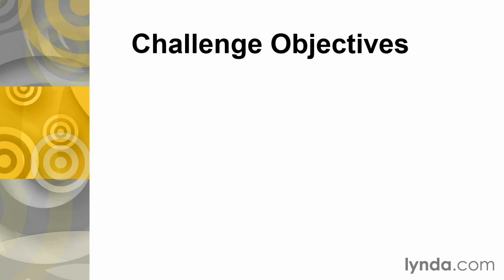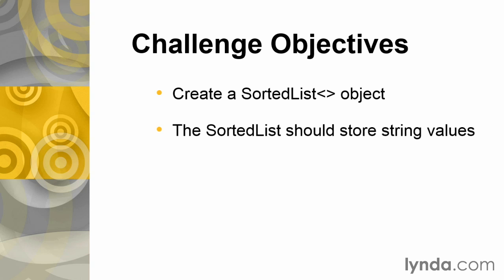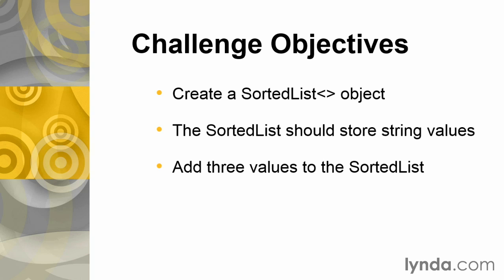Tutorials - C# 07 03 Challenge Create an object and store string values in it